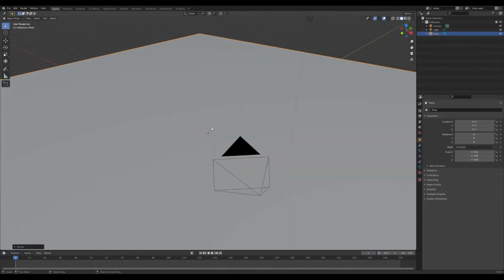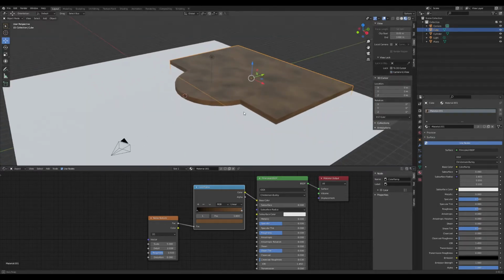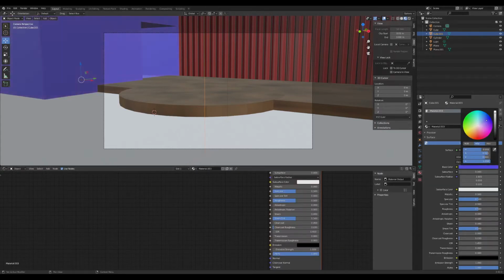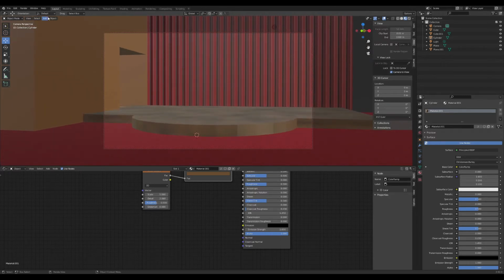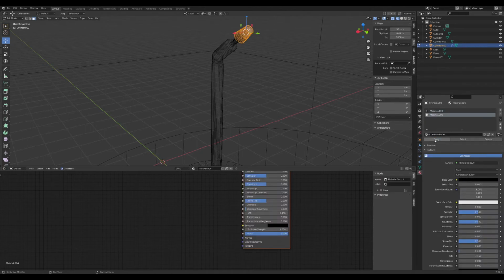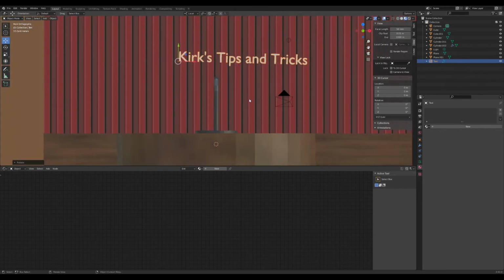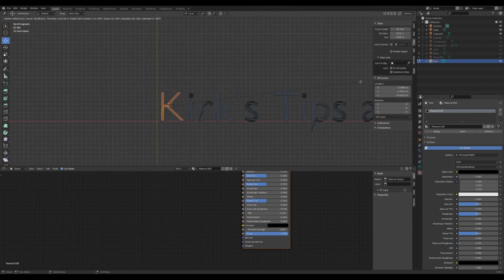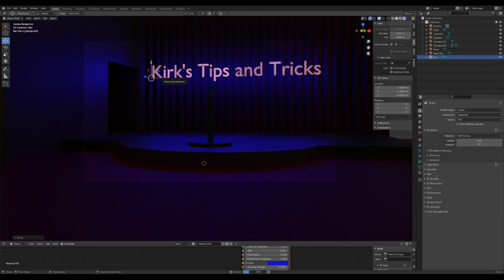Quick comedy stage in blender for the podcast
Today I am making a quick comedy stage in Blender for Kirk's upcoming segment to the podcast